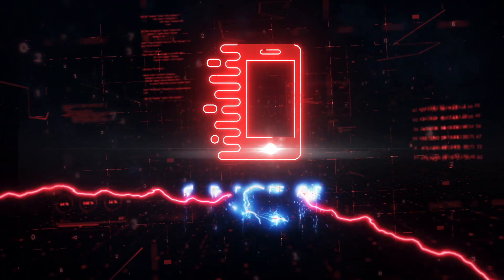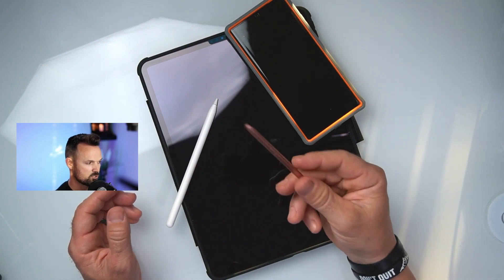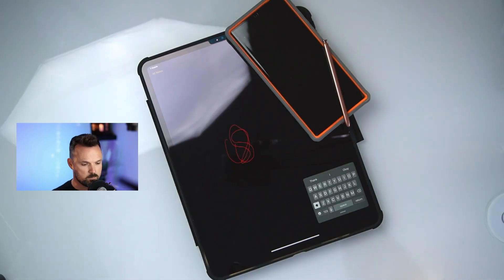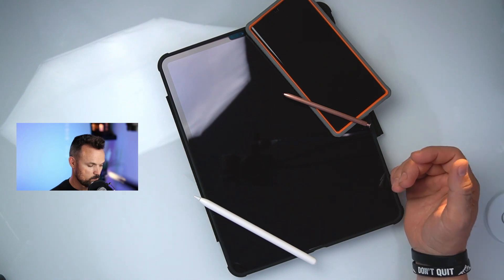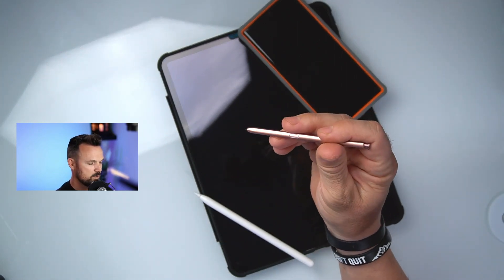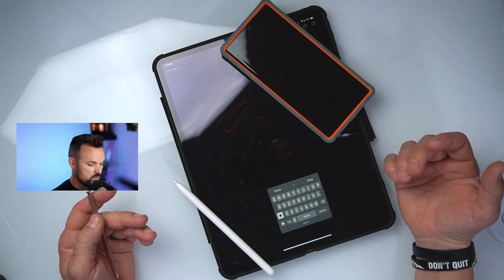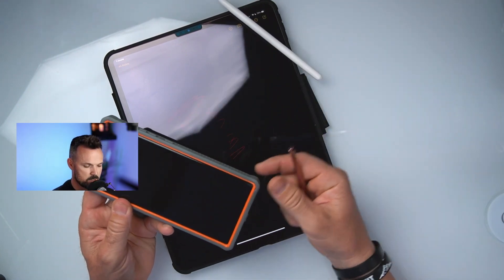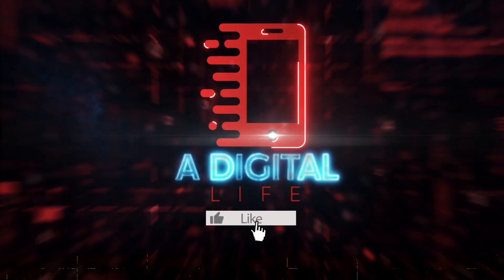Don't Buy an iPad Pro 2021 for "On the Go" Note Taking | Here's Why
I've been trying to learn how to use the iPad Pro 2020. I heard such great reviews about the iPad Pro 2021 being the best yet. I'm sure it is. But I'm apprehensive that it will disappoint me the way the iPad Pro 2020 did. I bought the iPad Pro 2020 thinking it would be the best not taking device I was wrong. The phone I had in my pocket kept the title. The Note 20 Ultra. I'll explain why the Note 20 Ultra is still the best not taking device for me. The iPad Pro 2021 will hopefully be a lot better than the iPad Pro 2020. Are you thinking... Should I buy the iPad Pro 2021? Hopefully I can help. The apple pencil 2 is great. It is nice to write with. It's just kinda slippery. I'm hoping the apple pencil is something I can get used to.

Symmetry case:

Defender case:

Defender Pro case:

AmFilm Glass Screen Protectors:

Skinomi TPU Wet Install Screen Protectors:

Want To Get The Music I Use free for 30 Days? Which means you are free to use it on your social media or Youtube videos. Please check to see if they will work for you on your website of choice before you decide to proceed. This link will give you a free 30 day trial. Using this link will give me a free month of music as well. So thank you in advance for your support. I'm looking for my sound. Let me know if you find yours.